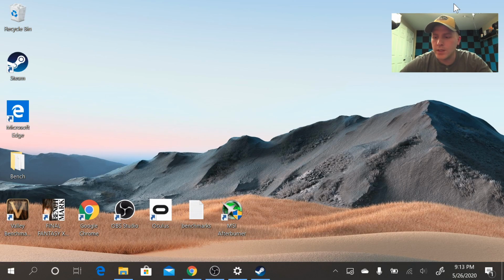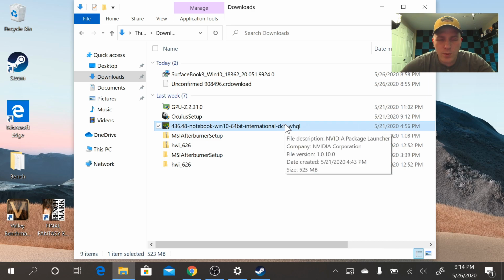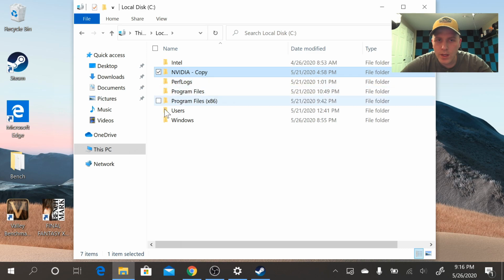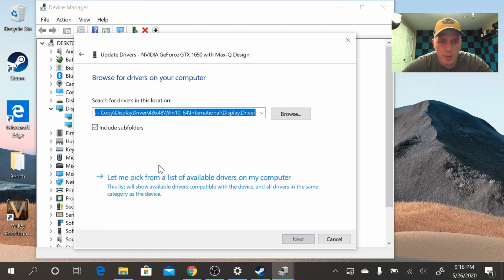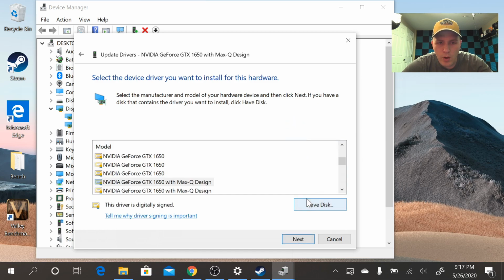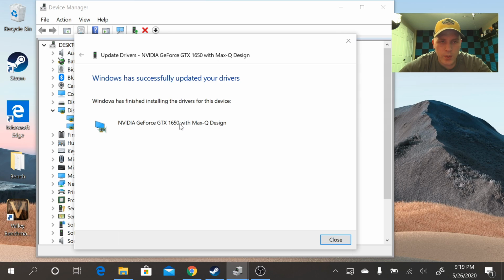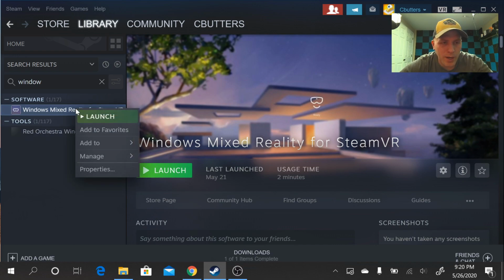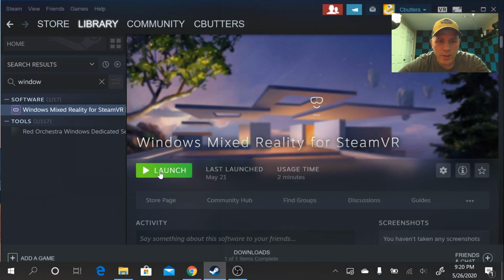Fixing Windows Mixed Reality on Surface Book 3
UPDATE: Nvidia has fixed the issue! Use the new June 24, 2020 driver or later! see here:

Microsoft has delivered the Surface Book 3 with Mixed Reality Broken out of the box. I'll show you how to fix it and get decent VR experience out of these devices because it is absolutely possible! You have to jump through a few hoops; but it can and should be done.
This guide should work for SB2, SB3 and some other laptops that use optimus style graphics like the Yoga C940 15".

Remember to ask microsoft to get this fixed; and also Nvidia!